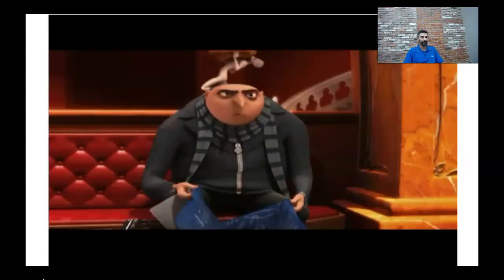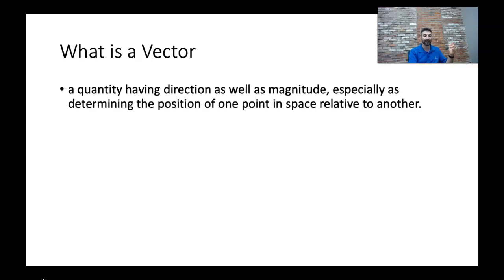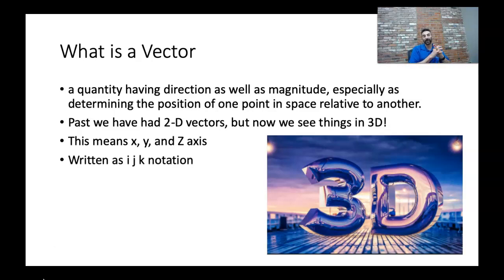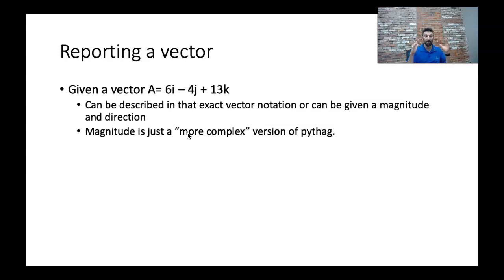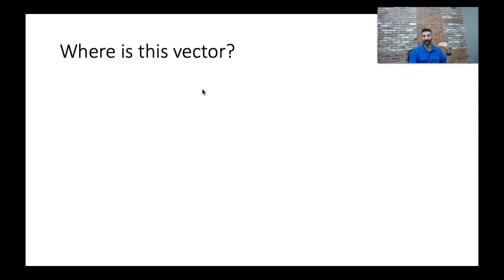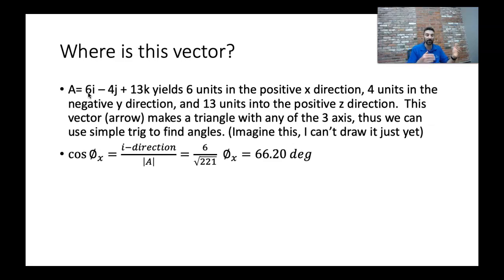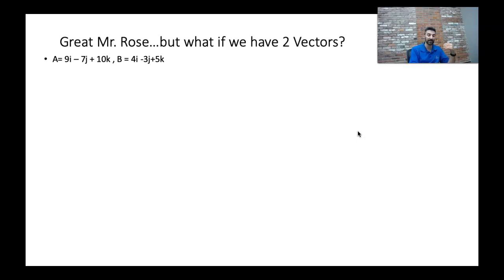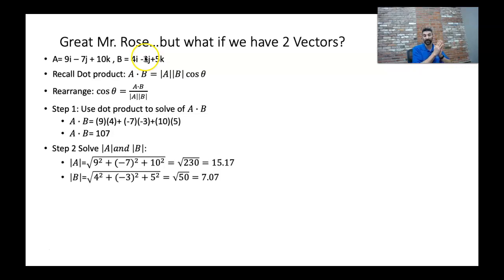Intro to Vector math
Vectors in i, j , k notation